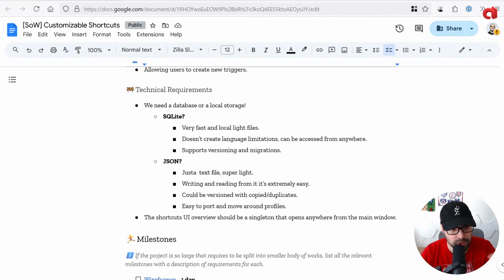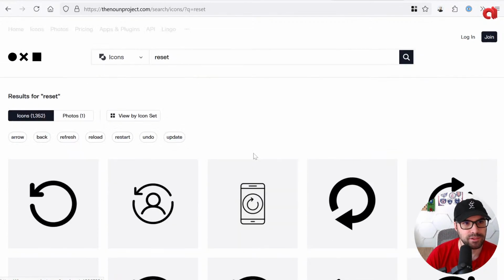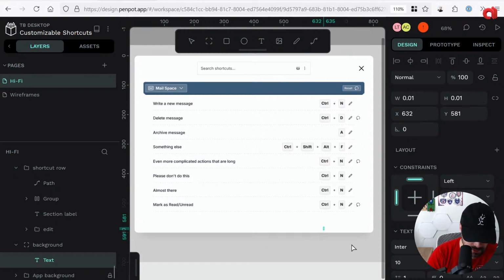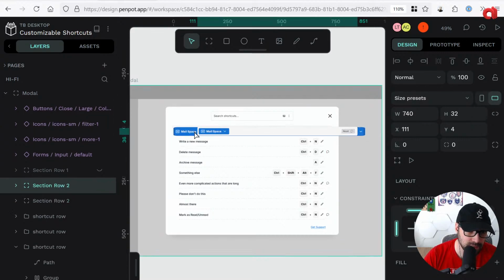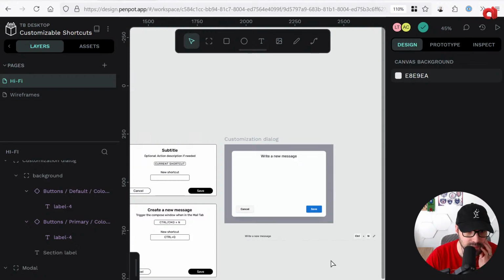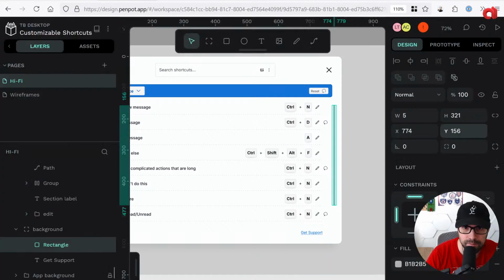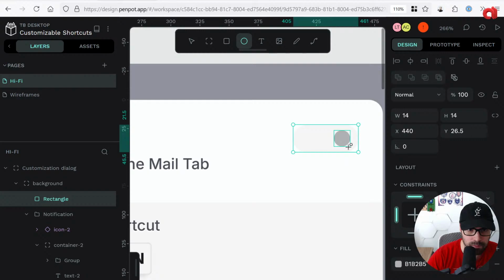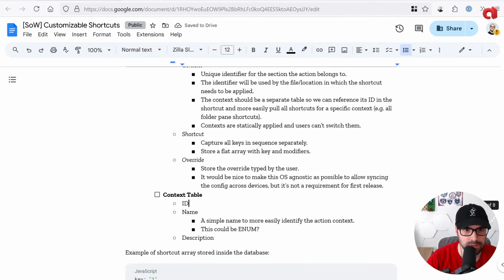Thunderbird Development #3 - Customizable Shortcuts (Design Session - Part 2)